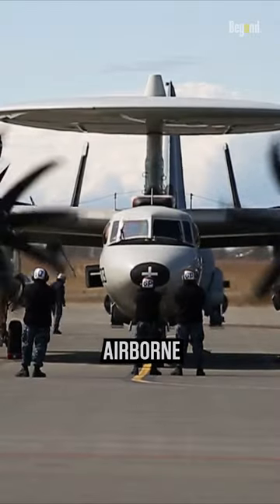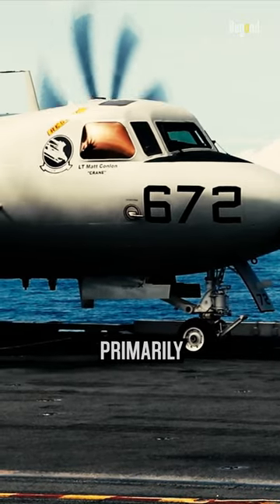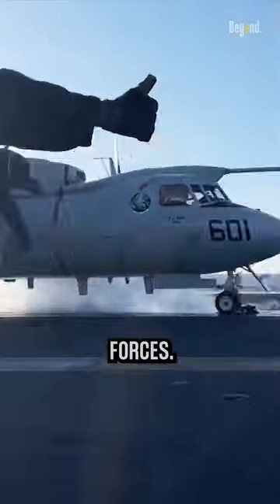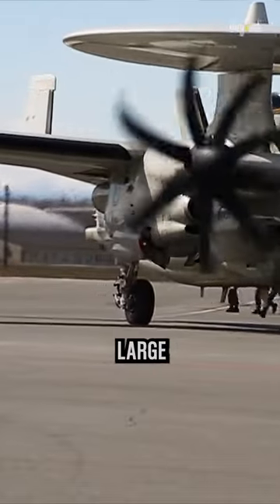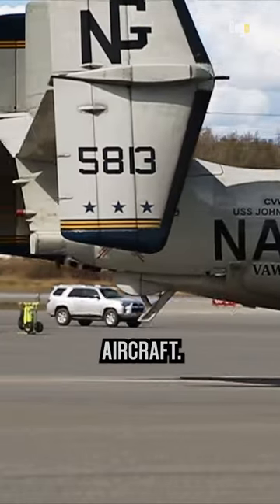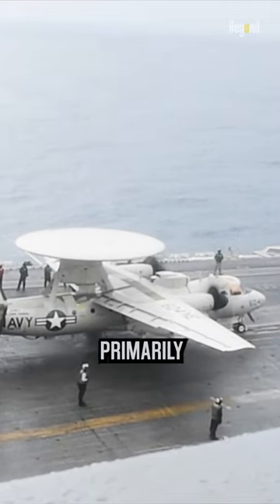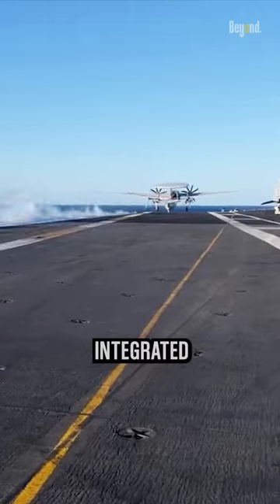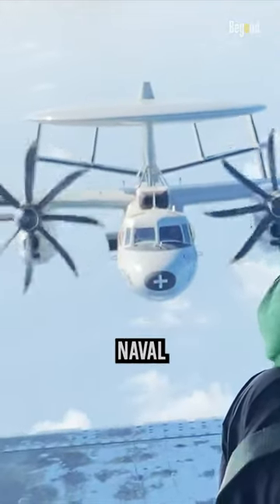The aircraft that gives superb vision to its legion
The E-2 Hawkeye is an airborne early warning and control (AEW&C) aircraft used by the United States Navy. It serves as a carrier-based platform and is primarily designed for long-range surveillance, command and control, and coordination of aerial and surface forces. The E-2 Hawkeye is manufactured by Northrop Grumman and has been in service since the 1960s.
The Hawkeye's most notable feature is its large rotating radar dome, known as the "rotodome," mounted on top of the aircraft. The rotodome houses a powerful radar system, the AN/APY-9, which can detect and track aircraft, ships, and missiles over long distances and in all weather conditions. The E-2 Hawkeye is primarily deployed aboard aircraft carriers, where it operates as part of an integrated carrier strike group. Its ability to take off and land on a carrier's flight deck makes it a valuable asset for naval operations.